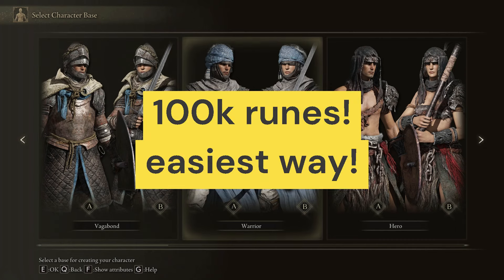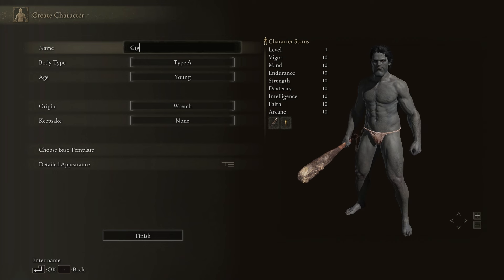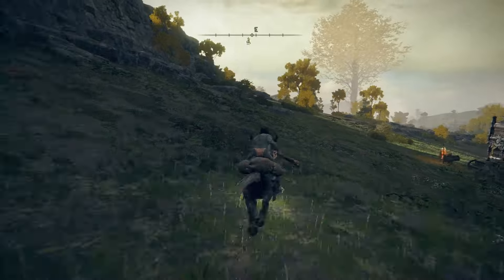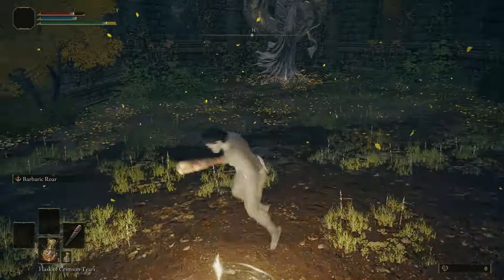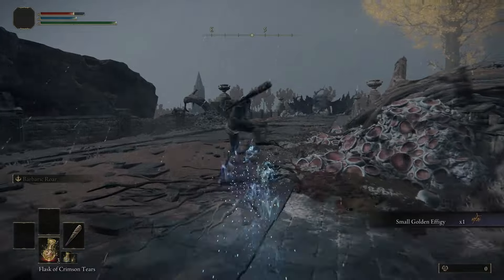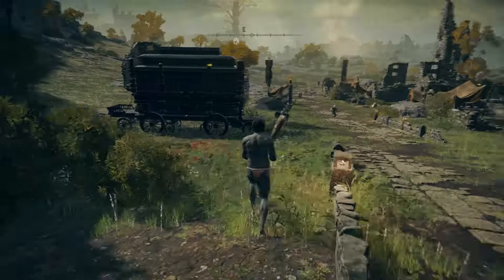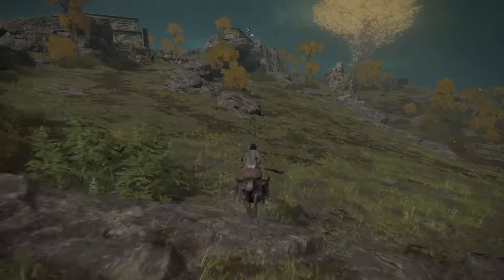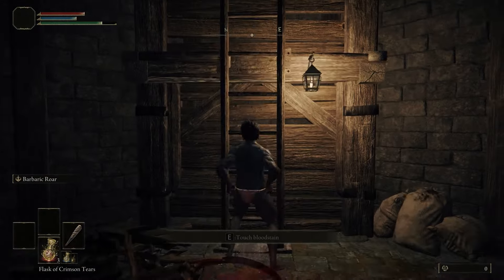How to make 100K RUNES Elden Ring 2024! Best hacks!